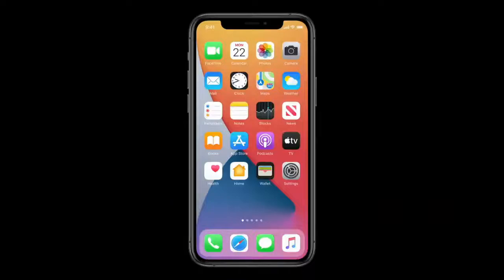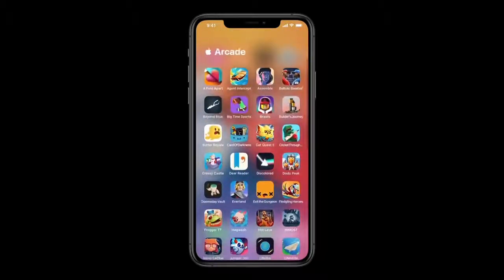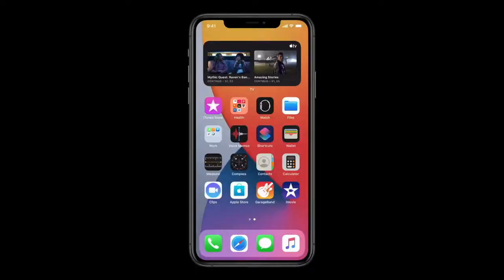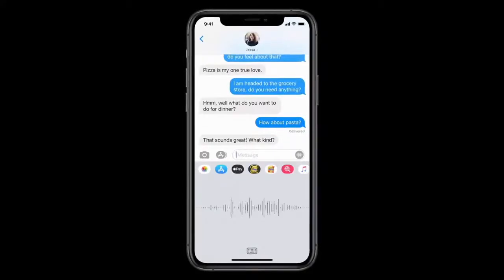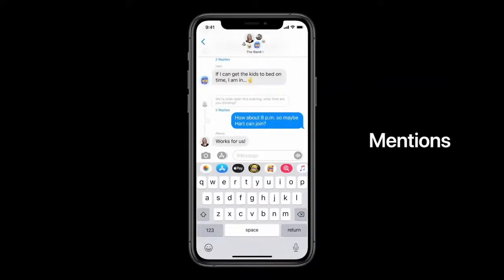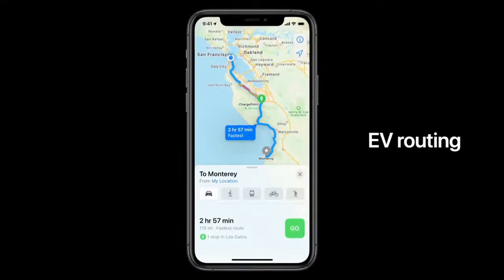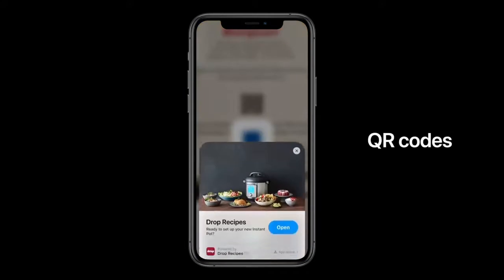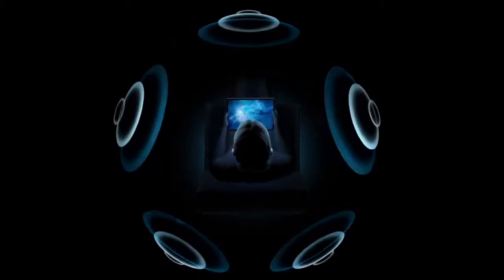iOS 14 all feature whats new in IOS 15 WWDC 2020